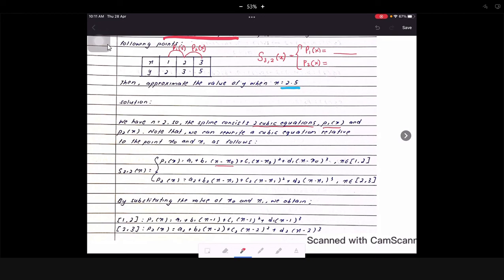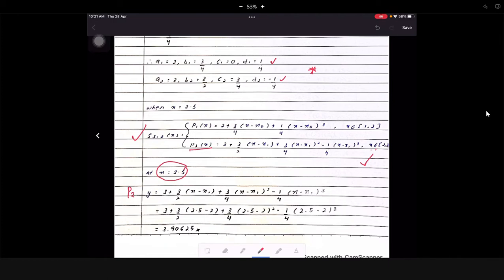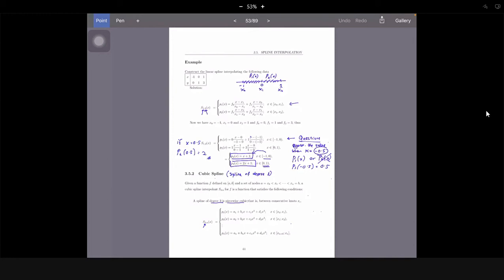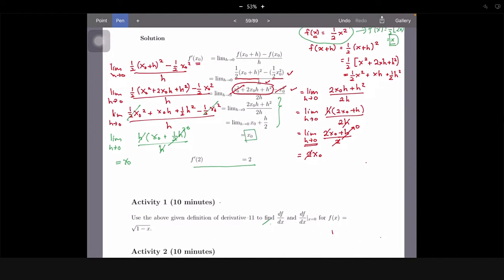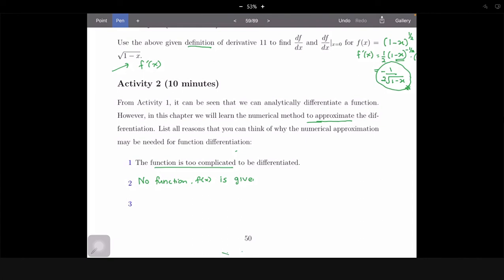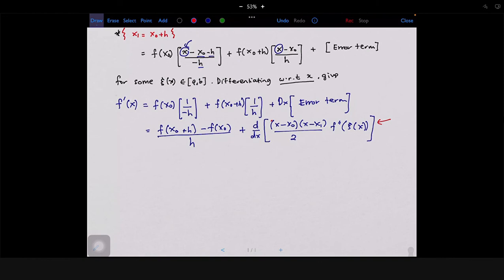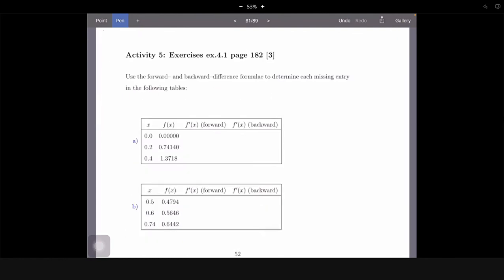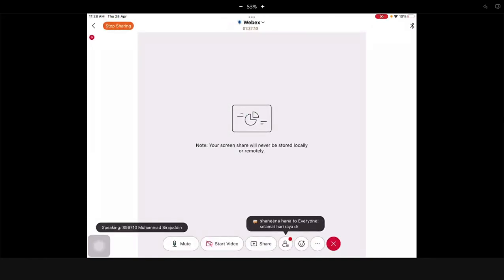MTK3300 (11) | 20220428 | AZWANI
11TH CLASS
THURSDAY APRIL 28
10AM - 12PM
TUESDAY HOLIDAY - NO CLASS
NUMERICAL ANALYSIS
ANALISIS BERANGKA